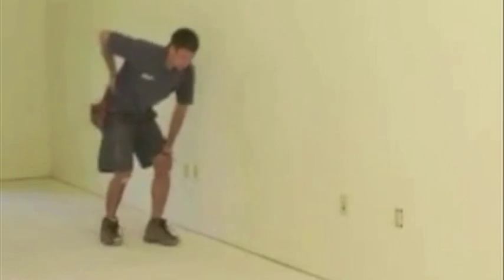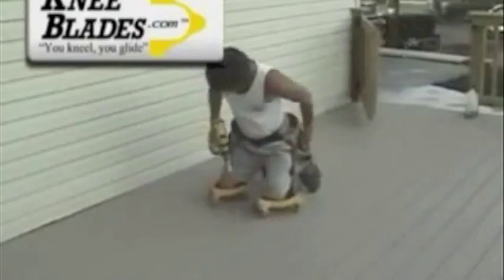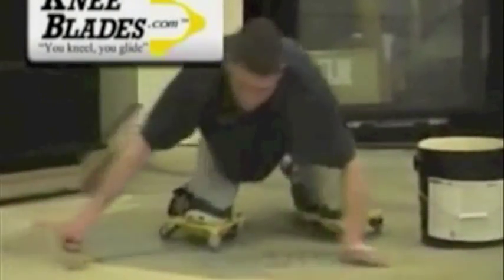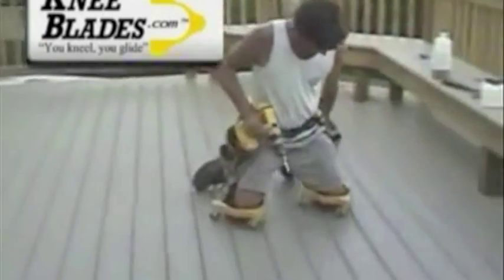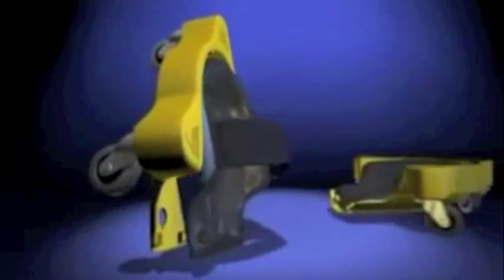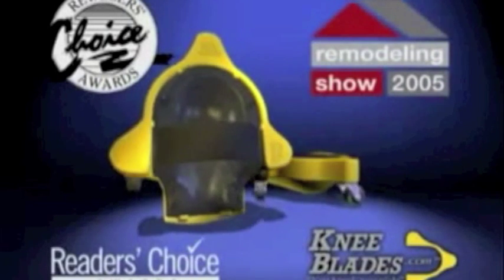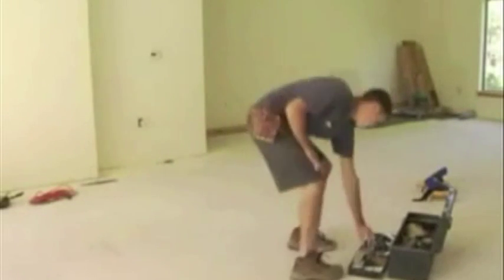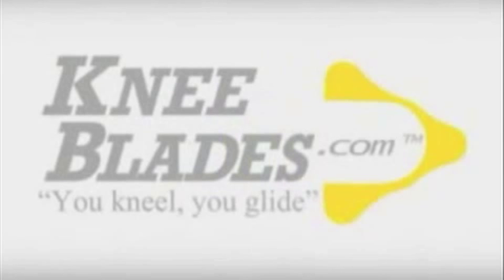Kevmor's KneeBlades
KneeBlades introduce a whole new level of knee pads.

The knee blade design allows users to move about freely at 'lightening speeds'. They offer comfort and support both on wheels and off. Detach the wheeled base to take advantage of the kneepads.

Suitable for any job that requires kneeling - construction workers, builders, maintenance workers, painters, installers, gardeners, homeowners, auto workers etc.